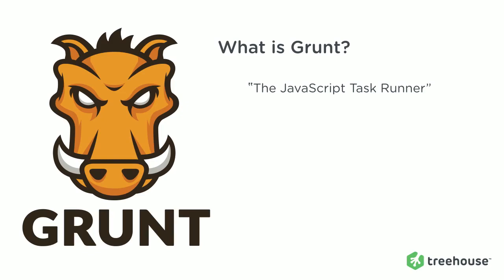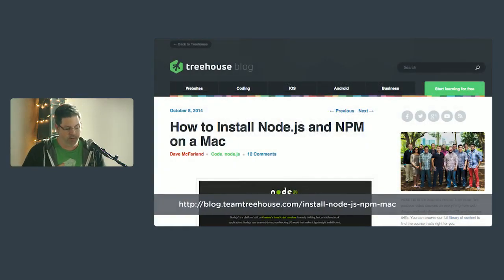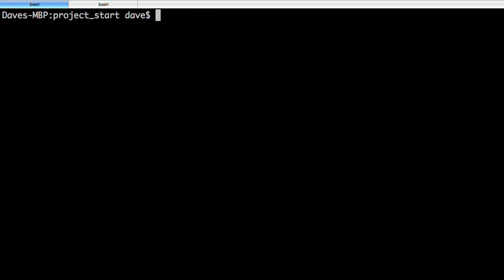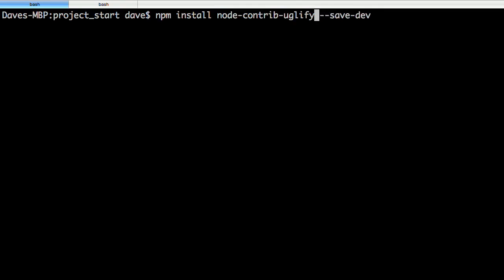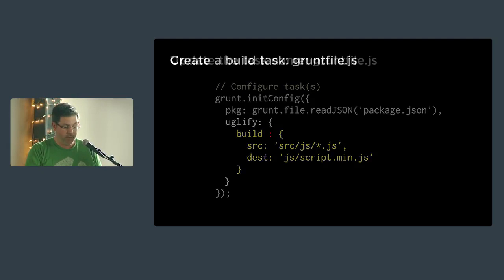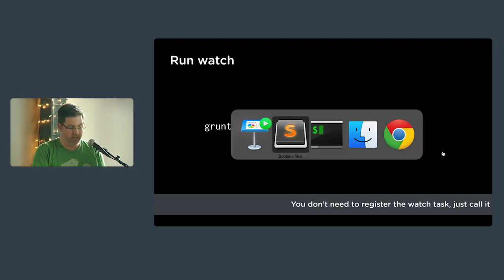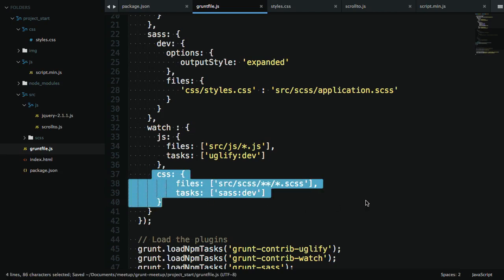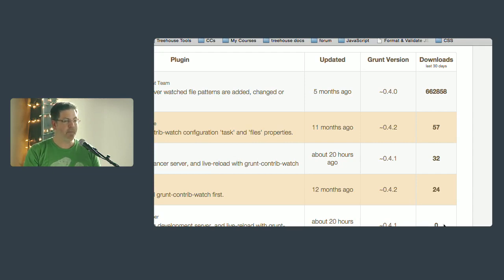Up and Running with Grunt